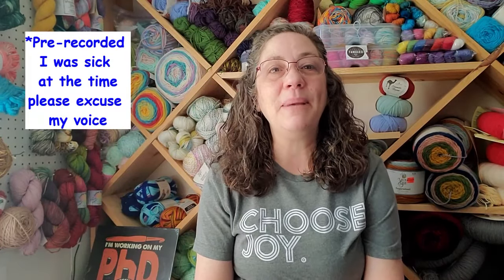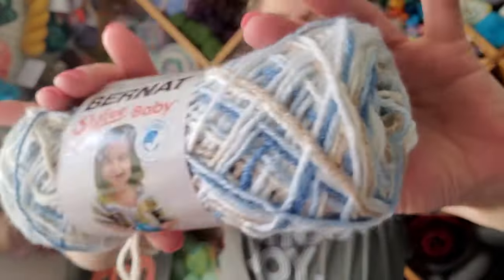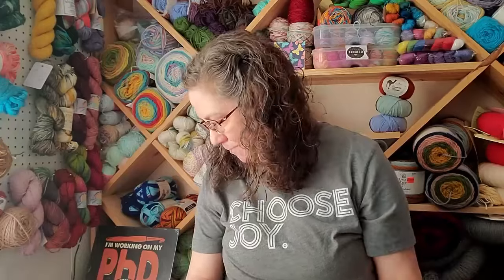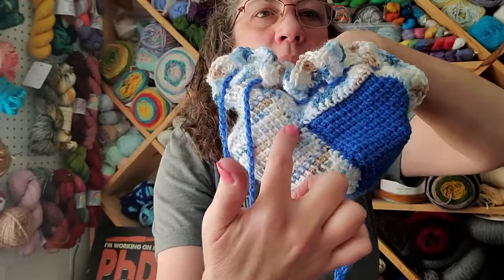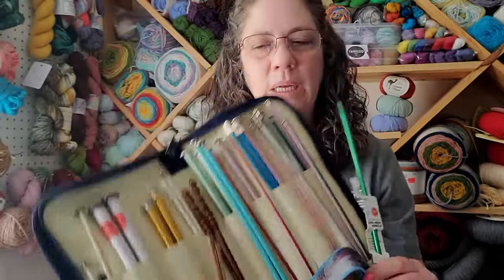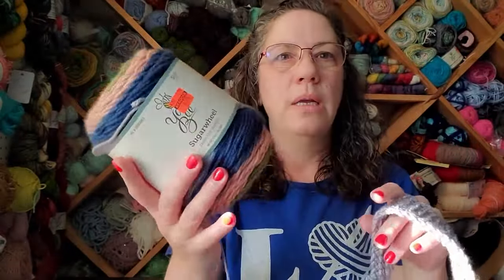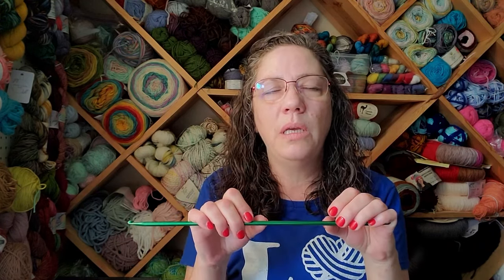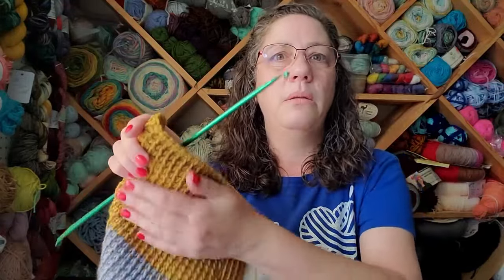Finally tried Tunisian Crochet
Hi Everyone!  It was a lot of fun to get this project finally started after looking at it in my One Skein Wonder book for so long!~!  Let us know what your experience is with Tunisian Crochet!  Thanks for your interest!  Have a BLESSED day!!  I hope you'll come back and see me again!